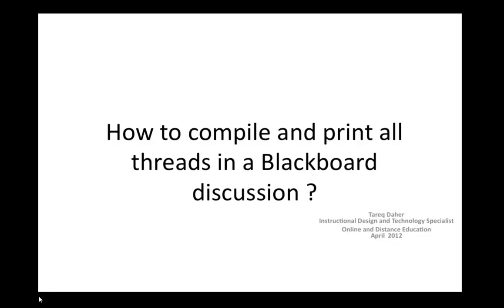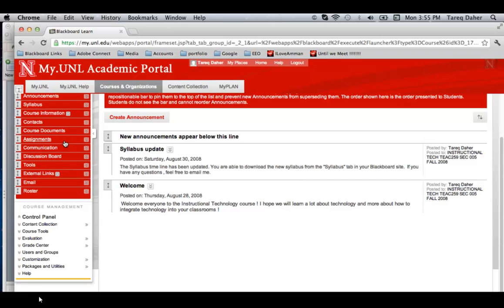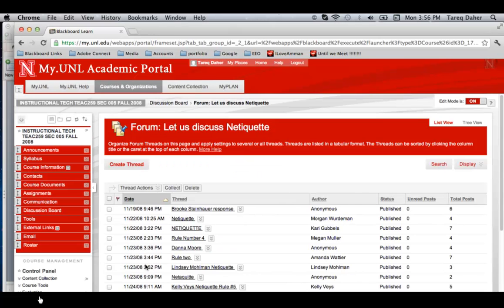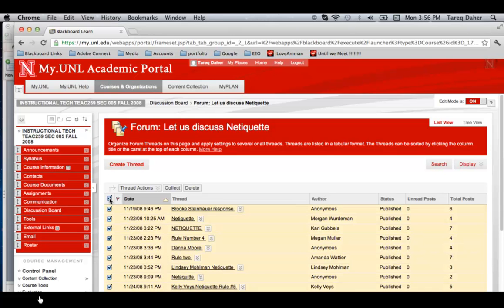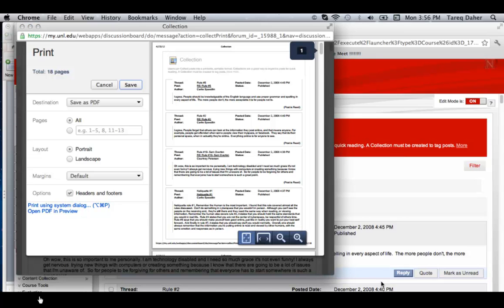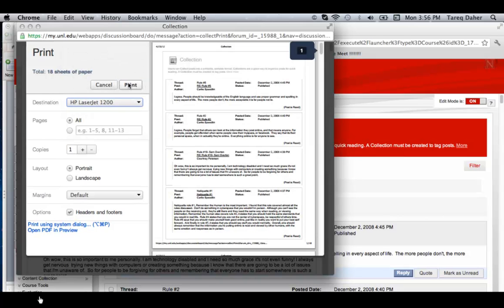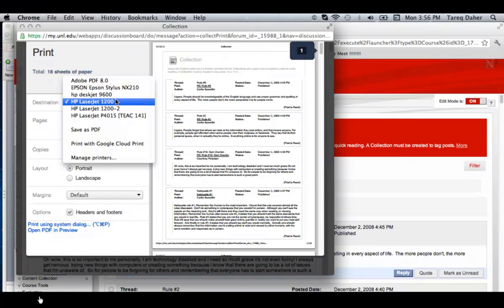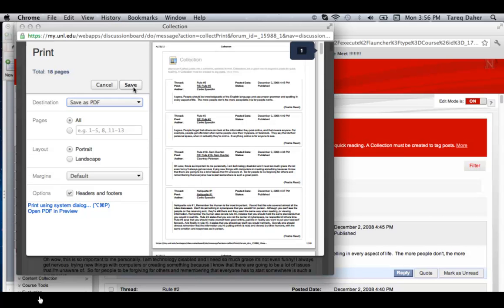Compile and Print Blackboard Discussion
This video will demonstrate how to compile all the threads in a discussion board in the CMS Blackboard (9.1) .